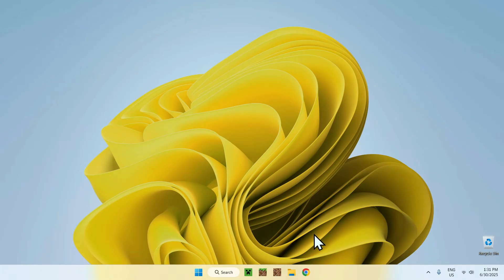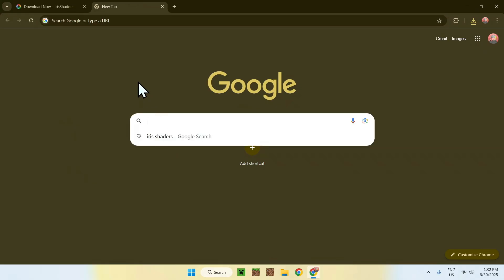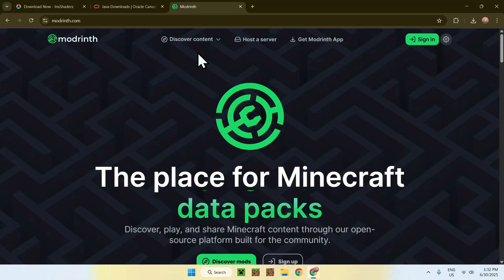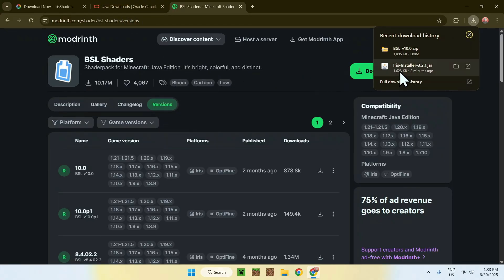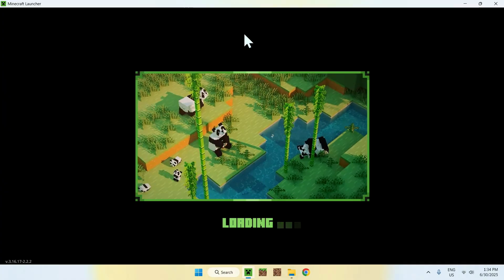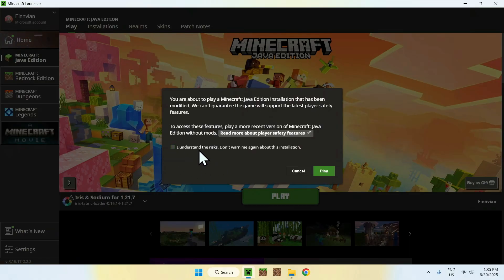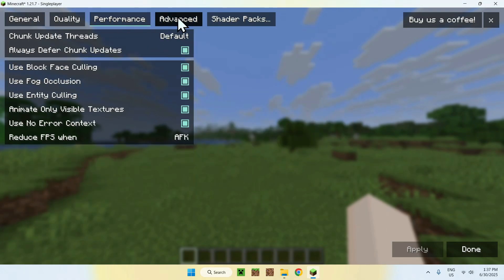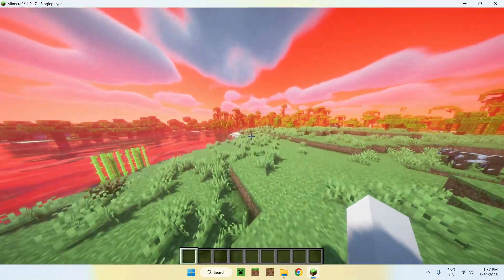How To Download And Install Iris Shaders For Minecraft Java 1.21.7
[ Information ]
In this video you will learn how to download and install shaders for Minecraft Java using Iris for Minecraft, shaders help make the gameplay more pleasant, you might have to change some of the shader’s settings due to the extra graphical resources needed to run shaders.

[ Minecraft Java Iris Shaders 1.21.7 Categories ]
How To Download Sodium With Shaders
How To Get Iris Shaders In Minecraft
How To Get Shaders In Minecraft
Download Minecraft Shaders
Install Minecraft Shaders
Iris Minecraft Download
Best Minecraft Shaders
Minecraft Shaders 1.21
Iris Shaders Download
Iris Shaders NeoForge
Iris Shaders Minecraft
Iris Minecraft Forge
Iris Minecraft Install
Iris Shaders Fabric
Iris Shaders Forge
Minecraft Shaders
Iris Minecraft Mod
Shaders 1.21.7
Iris Minecraft
Iris Shaders
Shaders

- Finnvian